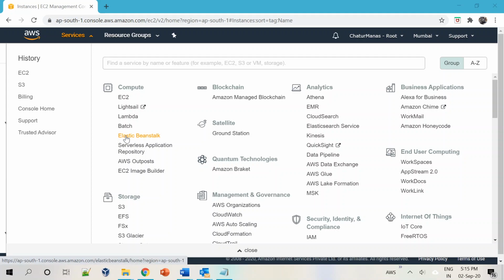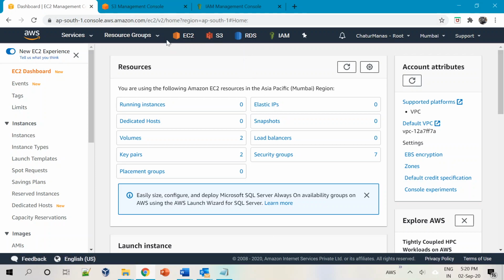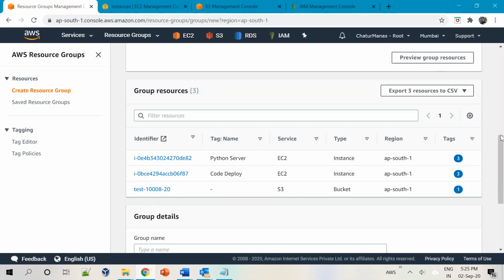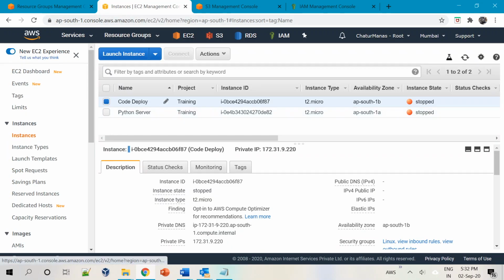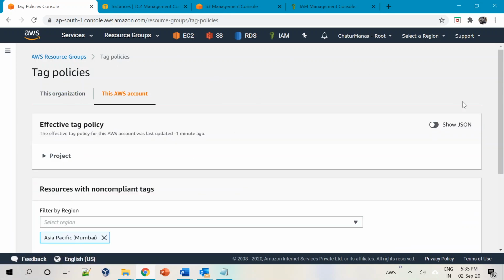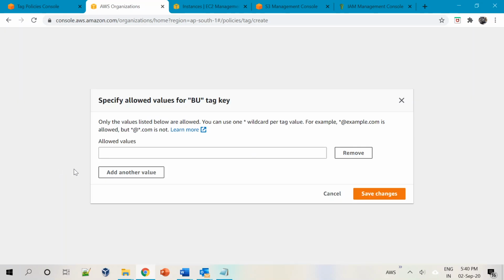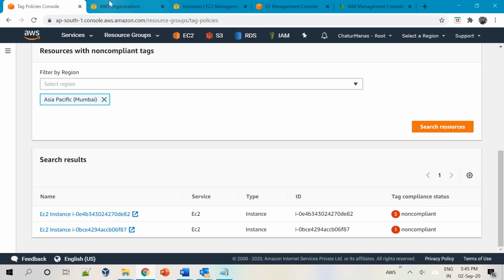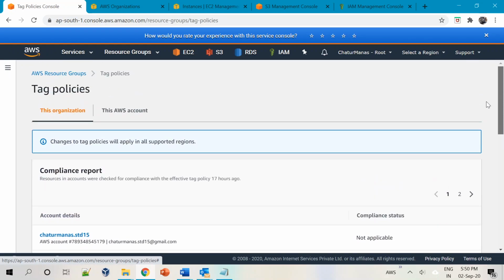AWS useful tips - Pinning, Resource Group, Bulk Tagging and Tag Policy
This video will demonstrate how to use cool AWS useful tips to perform Pinning, Resource Group, Bulk Tagging and Tag Policy